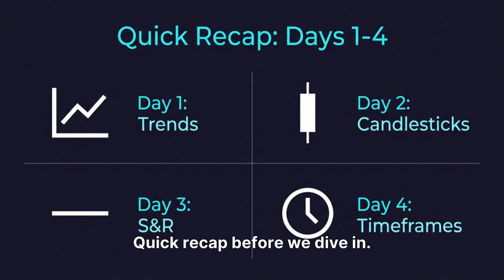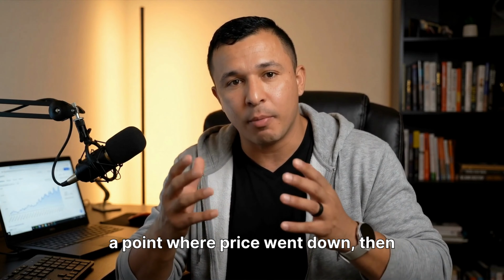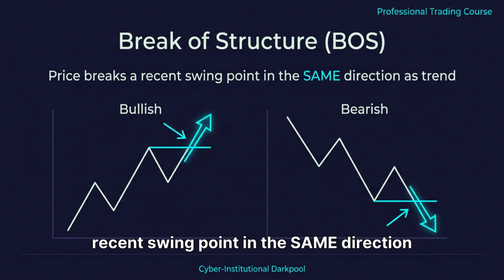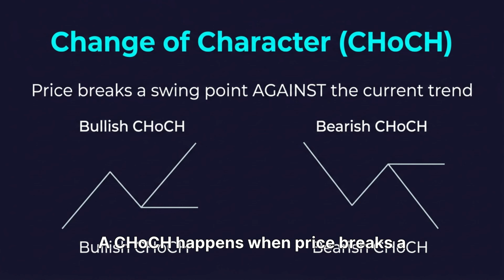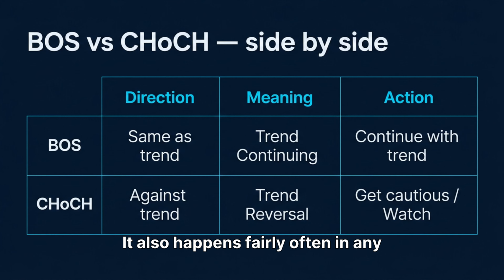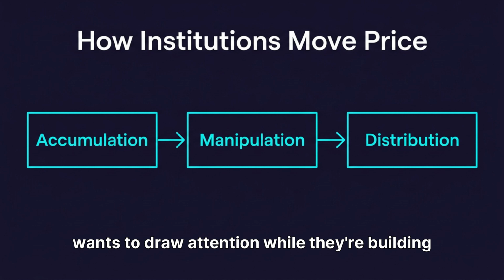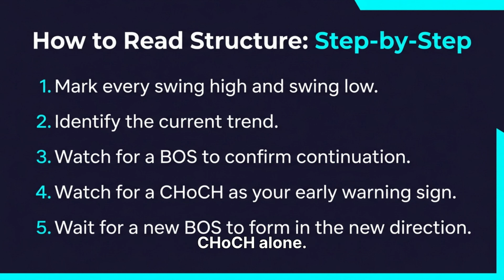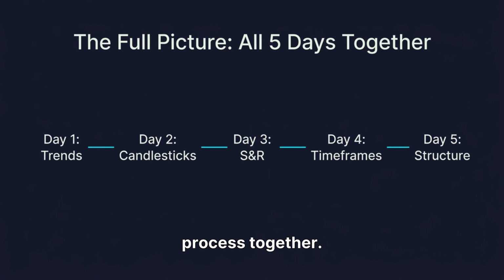From Zero to Funded in 30 Days — Day 5: Market Structure (Free Trading Course)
Welcome to Day 5 of From Zero to Funded in 30 Days — the completely FREE 30-day trading course from Trading With Diego. No paid group. No upsells. Just real education.

In Day 5 we cover MARKET STRUCTURE — break of structure, change of character, and how institutions really move price behind the scenes.

1:50 What is market structure?
3:00 What is a Break of Structure (BOS)?
4:15 What is a Change of Character (CHoCH)?
5:30 What's the difference between BOS and CHoCH?
6:15 How do institutions actually move price (accumulation, manipulation, distribution)?
7:30 How do you read market structure step by step on a chart?
8:30 How does market structure combine with trends, candles, and key levels?

✅ What you'll learn today:
- What market structure actually is
- Break of Structure (BOS) explained
- Change of Character (CHoCH) explained
- BOS vs CHoCH — the key difference
- How institutions move price: accumulation, manipulation, distribution
- How to read structure step by step
- Combining structure with trends, candles, S&R, and timeframes
- Live TradingView walkthrough

Day 5 — Market Structure: You're here!
Day 6 — Volume Basics: Coming soon

📚 My Book — Lose Small or Lose it All:
The Risk Management Playbook Every Retail Trader Needs